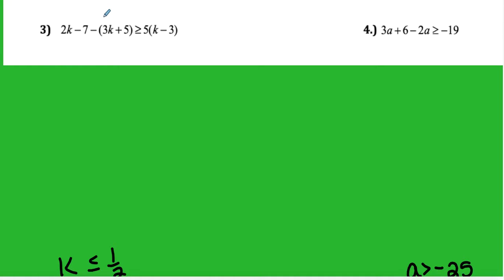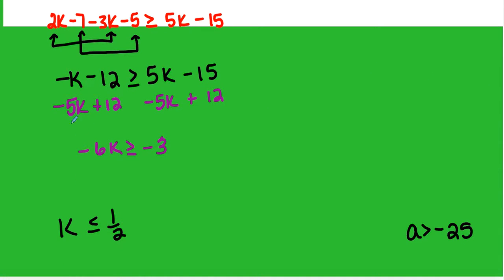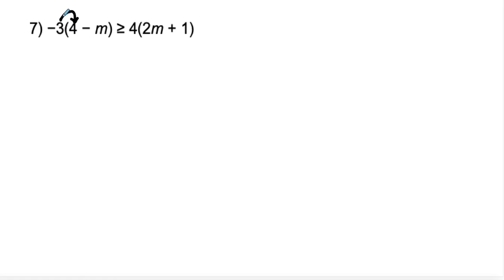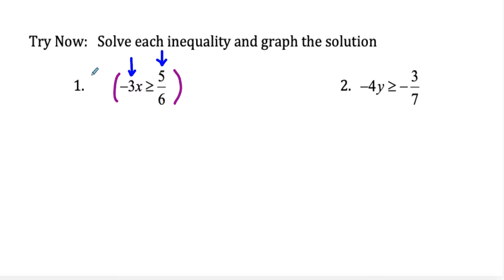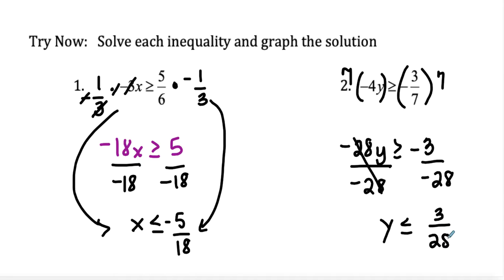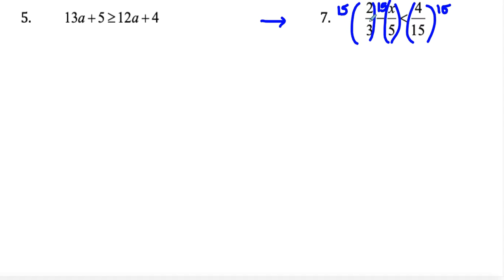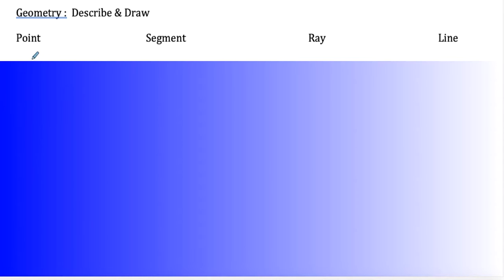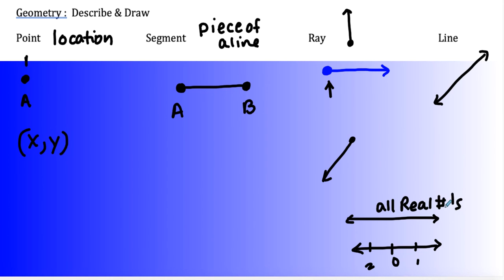Coach Fred's Alg 1 ~ Class work on Inequalities